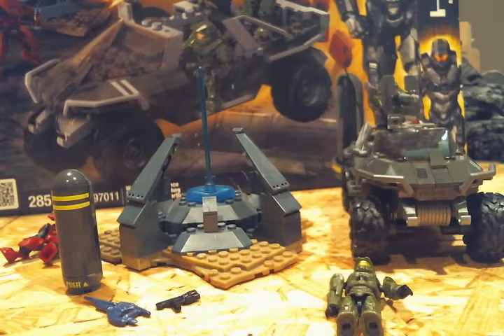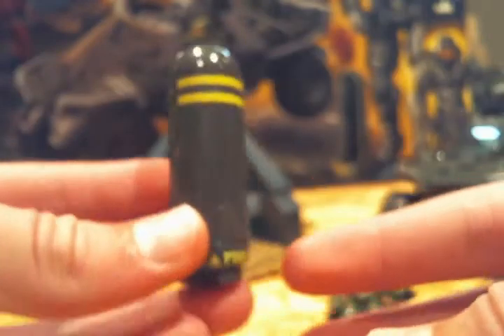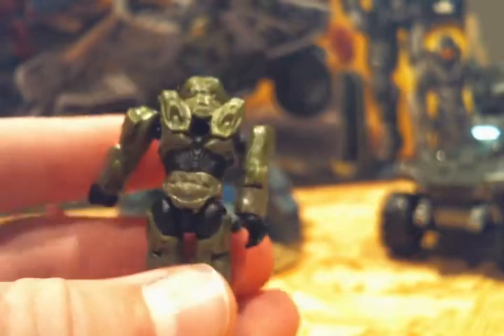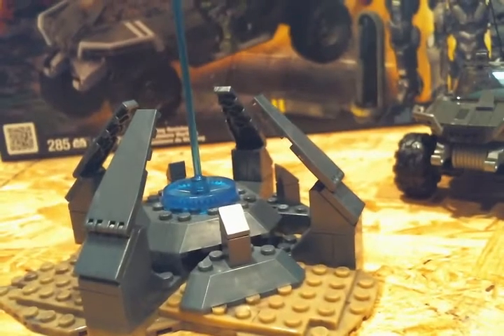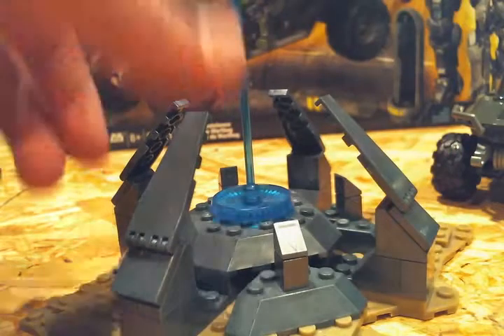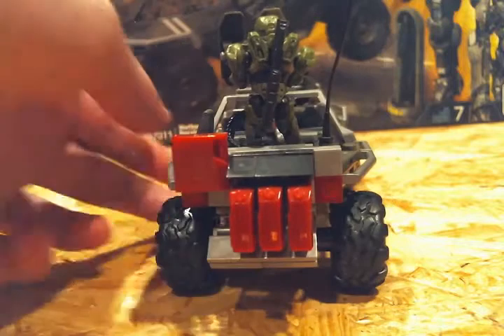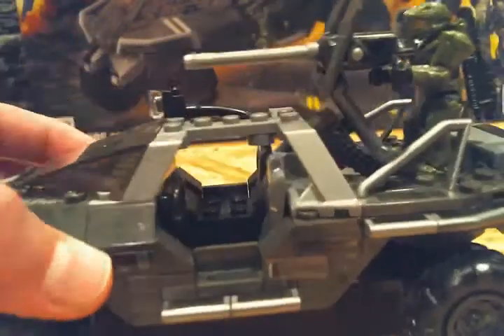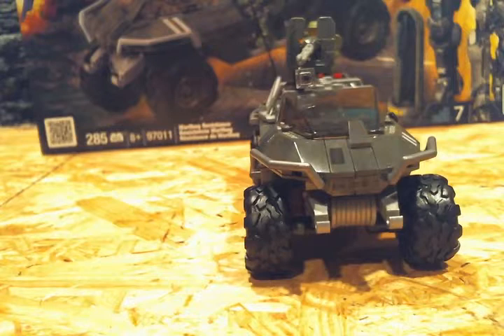Megabloks halo warthog resistance review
5/5 stars this is a great set. This is the second set of the review week. This set costs around 30 dollars (forgot to mention in video).